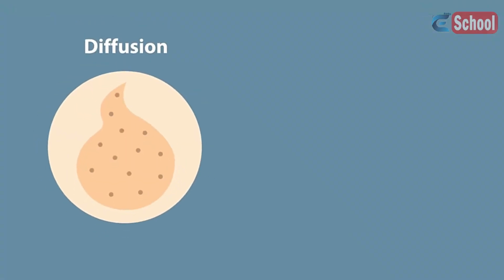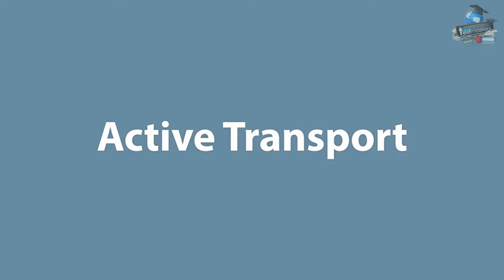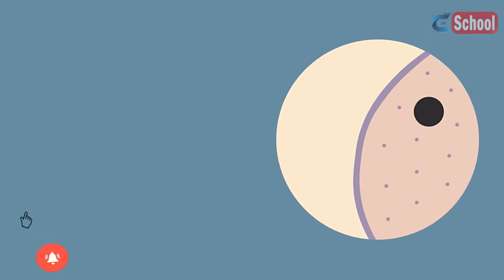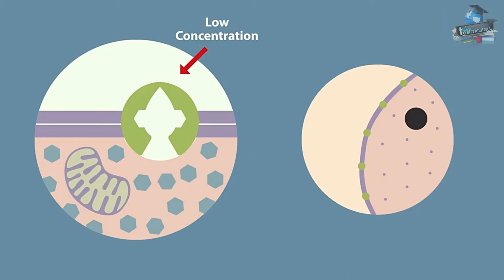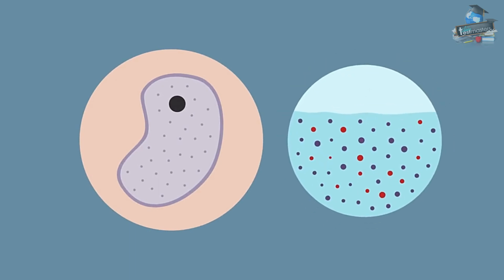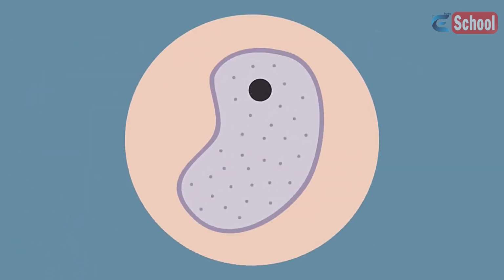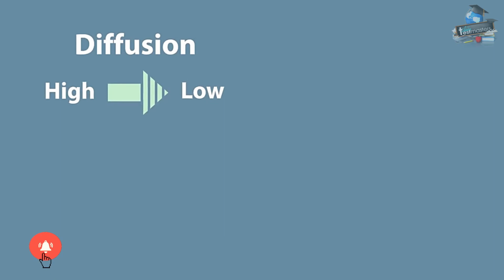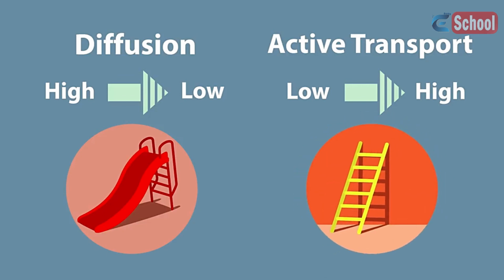Transport In Cells: Active Transport | Biology | AddyESchool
In the first part of this video we looked at diffusion to move gases and osmosis for the movement of water, from high concentration to low concentration down their concentration gradient.

Active transport works in the opposite direction; it moves molecules from a low concentration to a high concentration, against the concentration gradient. This is the opposite of diffusion and osmosis. And because it is not the natural direction, energy from is required to make this work.

Active transport is carried out by protein carriers. The protein carriers are within the cell membrane and they have a specific binding site for the exact molecule they are transporting. The substance binds to the protein carrier on the side that it is at low concentration. And using energy from respiration, the protein carrier releases the substance on the other side of the membrane - where it is already at a higher concentration.